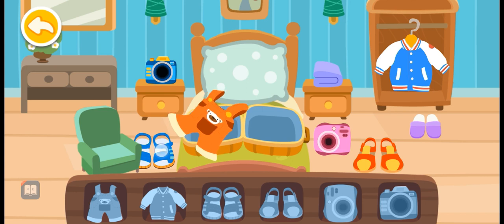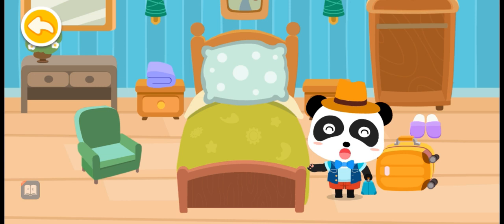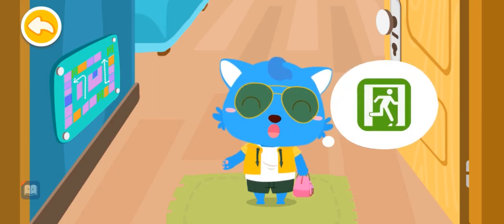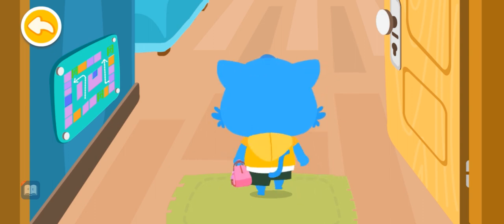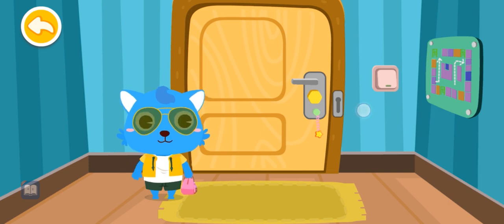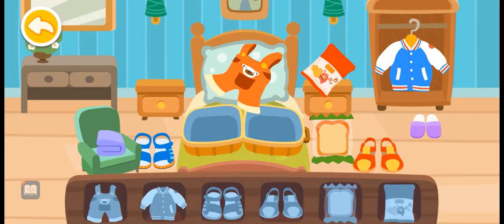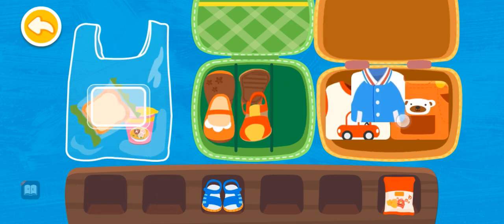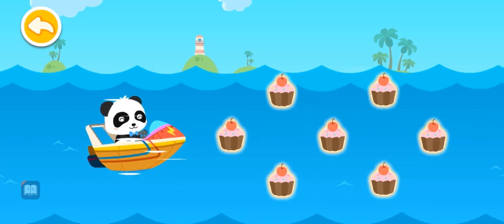Baby panda game cartoon viral new food baby bus